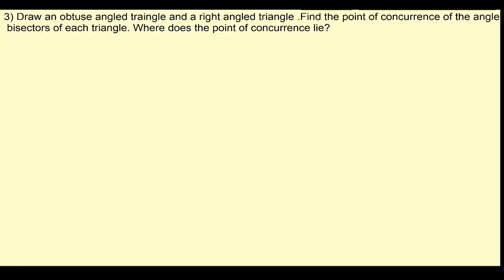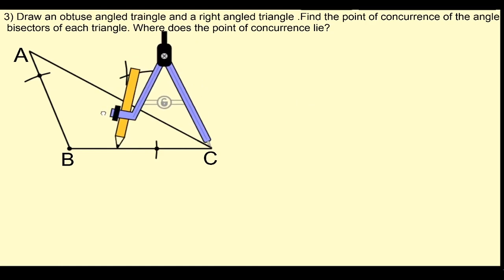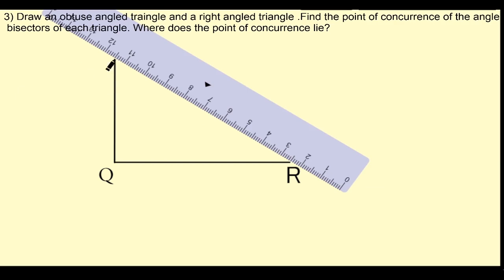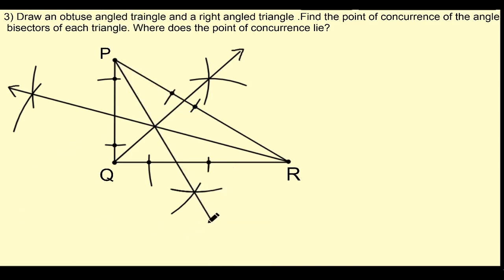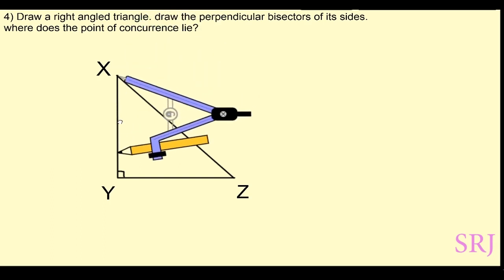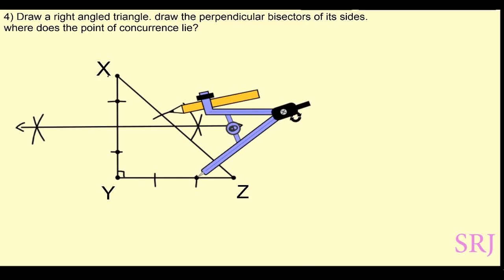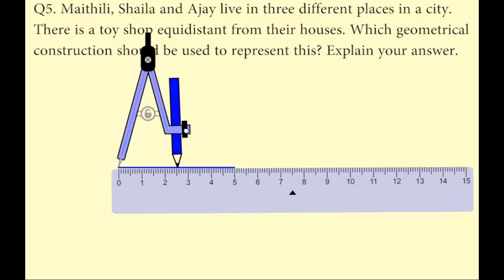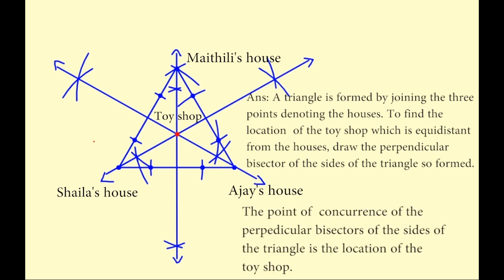Geometrical construction PS 1 PART 2 chp 1 Maths std 7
GEOMETRICAL CONSTRUCTION

Embark on a mesmerizing journey through the timeless art of geometric construction with our immersive video experience. Delve into the rich history and practical applications of this ancient discipline as we unravel its mysteries and unveil its beauty.

From the elegant simplicity of Euclidean geometry to the intricate constructions of Islamic art, witness how geometric principles have shaped architecture, art, and engineering throughout the ages. Explore the fundamental tools and techniques used by ancient civilizations to create awe-inspiring structures that stand as testaments to human ingenuity.

Join us as we delve into the art of compass and straightedge, tracing the steps of ancient mathematicians and artisans who unlocked the secrets of symmetry and proportion. Through captivating animations and expert insights, gain a deeper understanding of geometric construction as both an art form and a mathematical discipline.

Whether you're a seasoned mathematician or an art enthusiast, this video offers something for everyone. Discover the beauty of geometric harmony and the profound insights it offers into the nature of the universe. Prepare to be inspired and amazed as we unveil the hidden wonders of geometric construction.